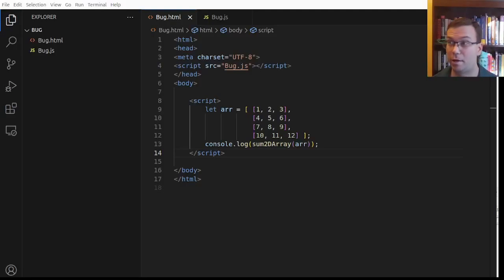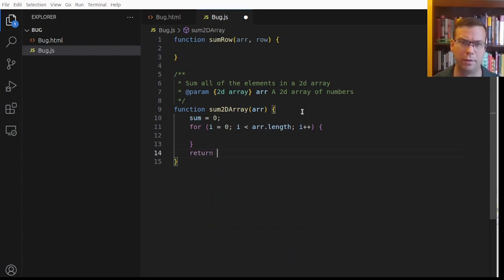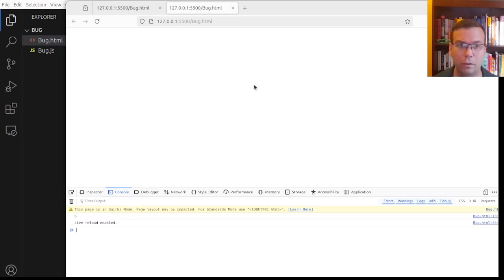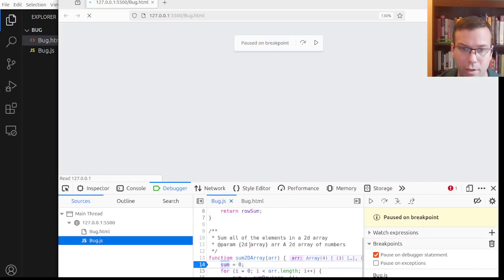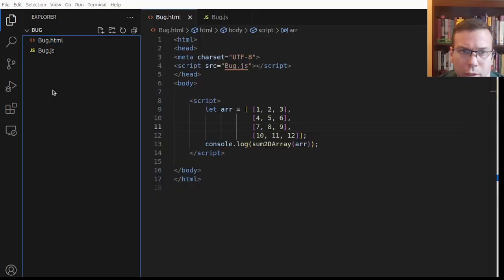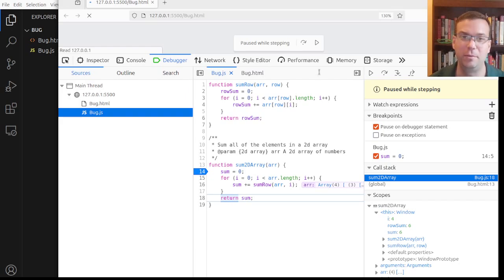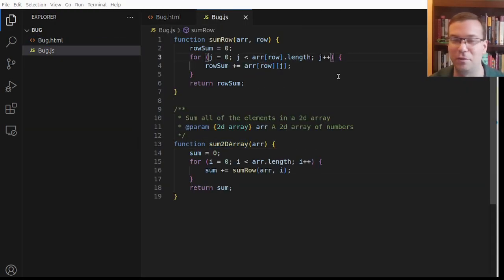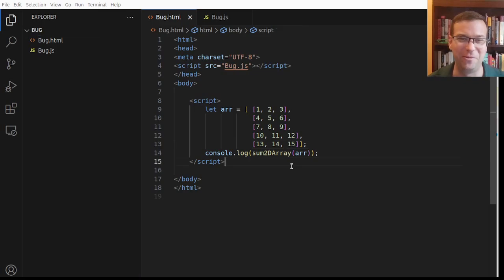Javascript Accidental Global Variables Bug